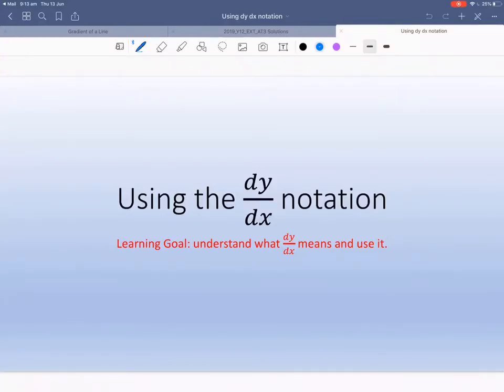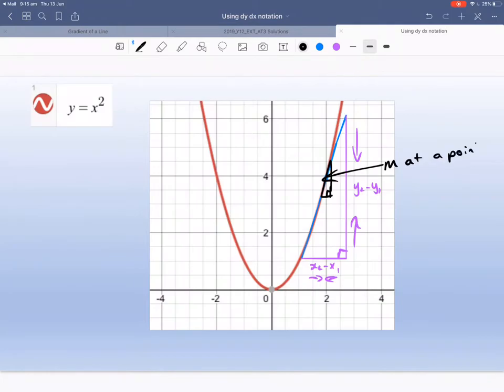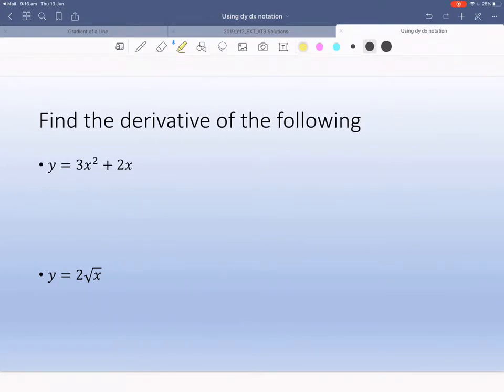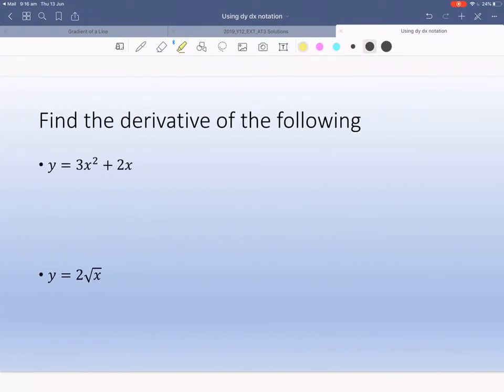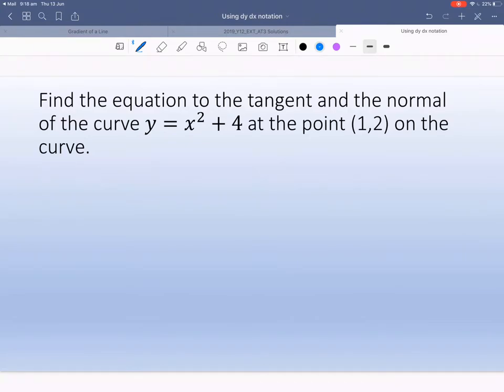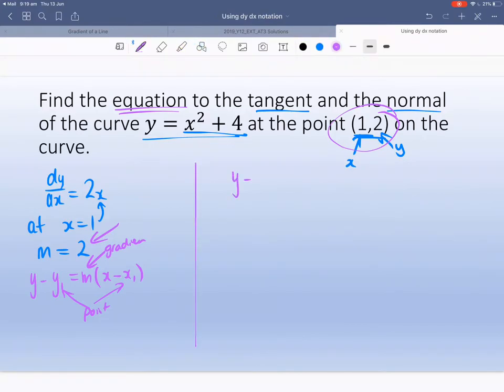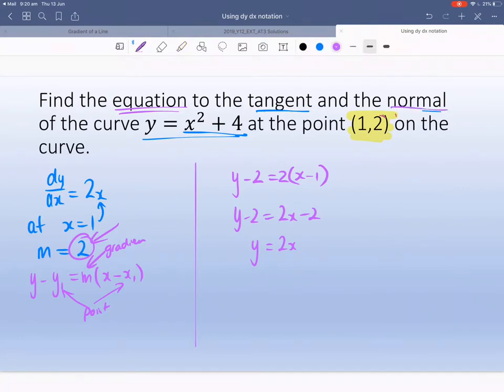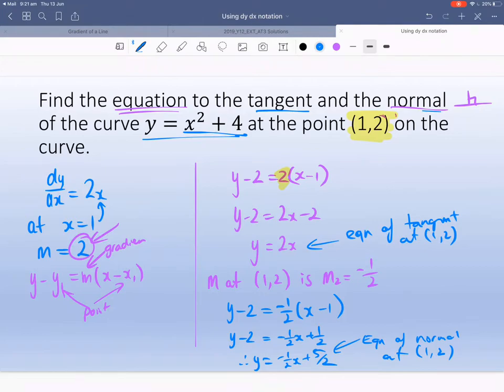Using dy/dx Notation